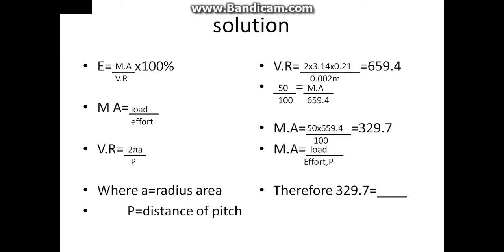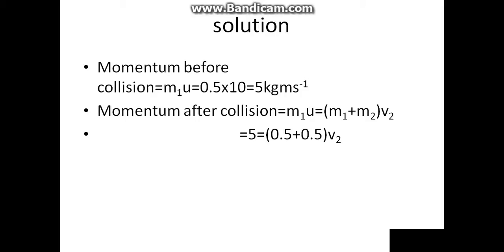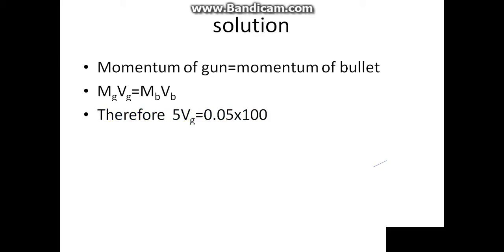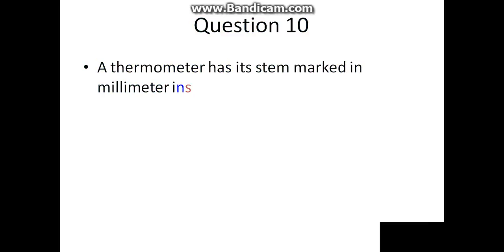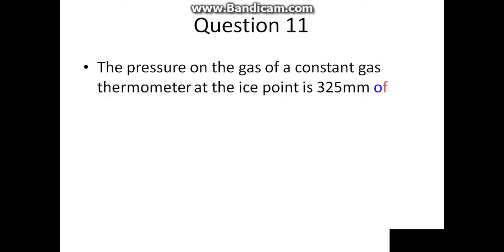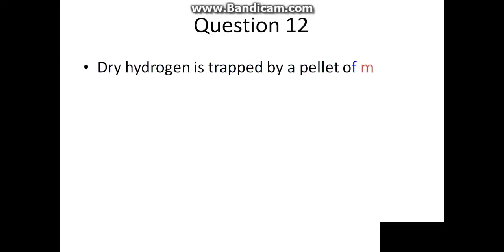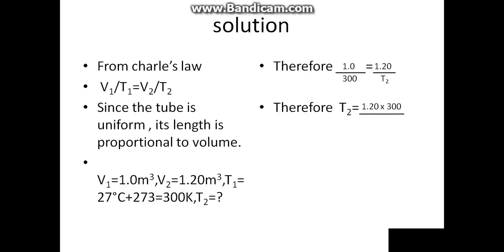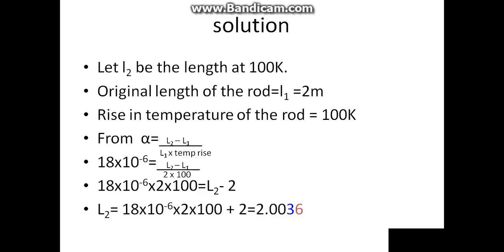PHYSICS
HI, WELCOME TO PART 52